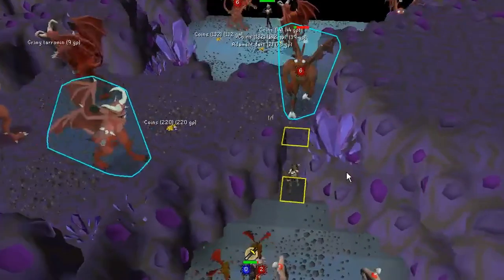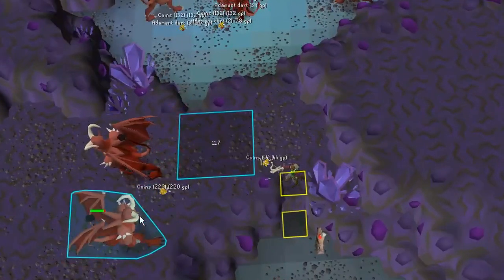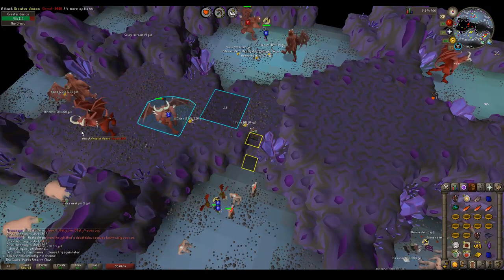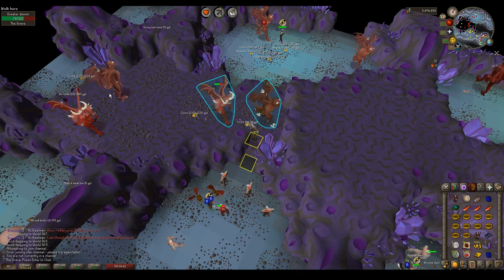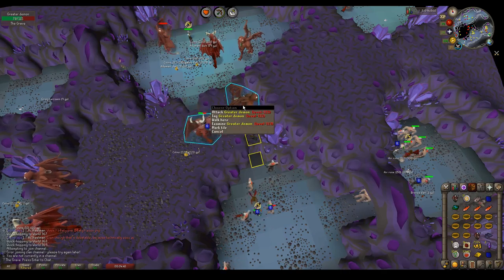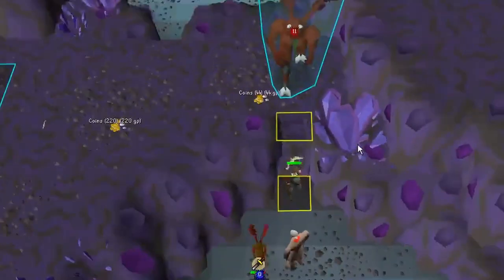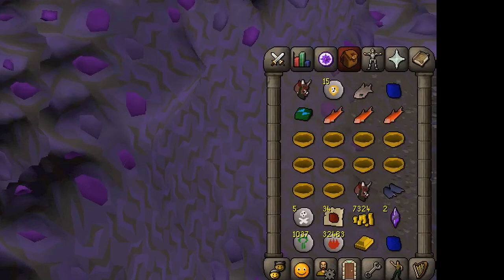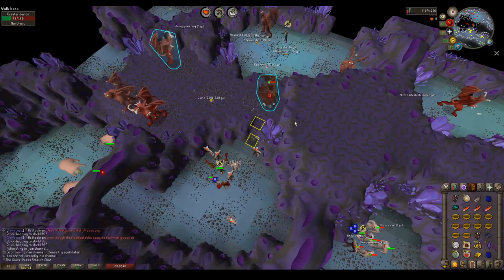Kourend Greater Demon Safespot (Konar quo Maten NEW SLAYER MASTER)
This video is for the Mount Karuulm slayer master (Konar quo Maten) requires 75 combat and has access to a new rare drop table with GREAT drops when the monster is killed in the location assigned.

not the GREATEST safespot, but it gets the job done.